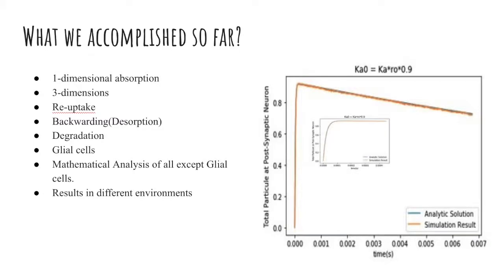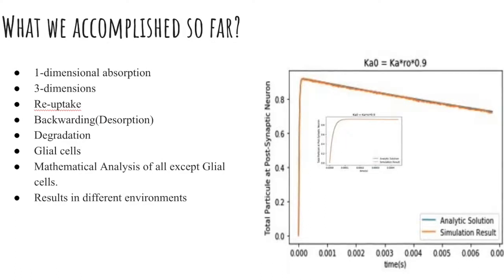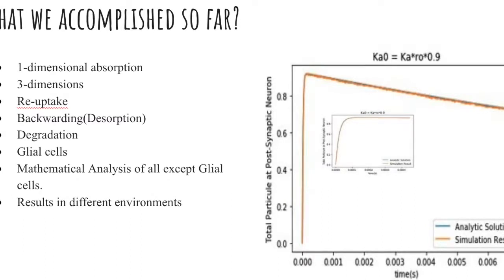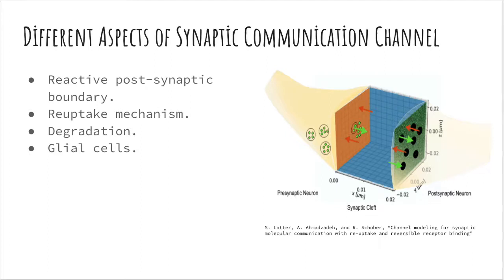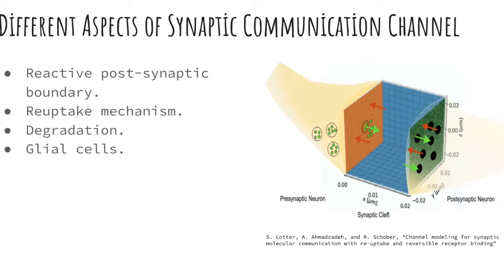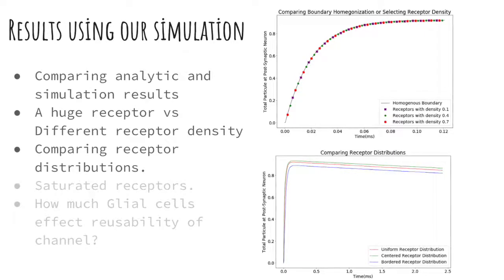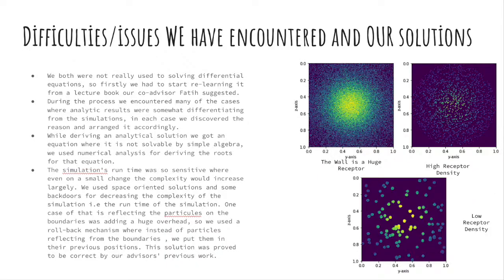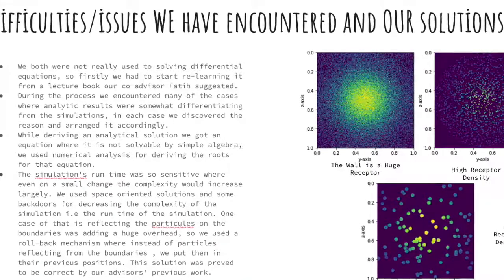CMPE492 Presentation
Abdullah Enes ÖNCÜ & Ali Ramazan MERT
Boğaziçi University
Cmpe492 Final Presentation
Advisor: Tuna Tuğcu
Co-advisor: Fatih Dinç
Topic: Modelling Synaptic Communication Channel